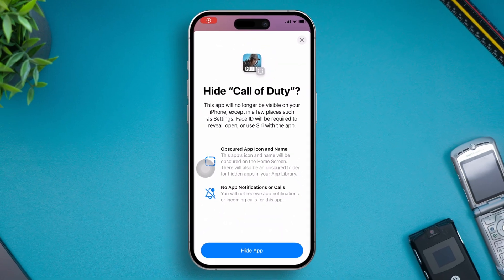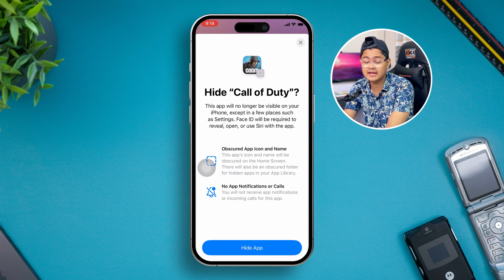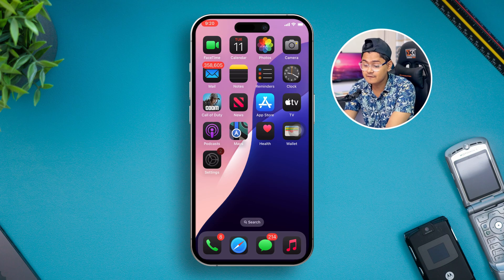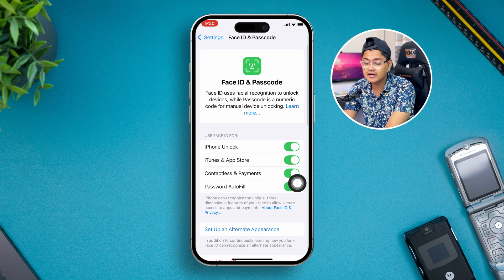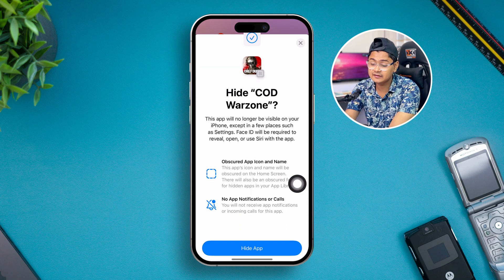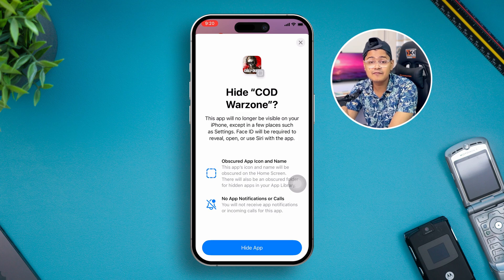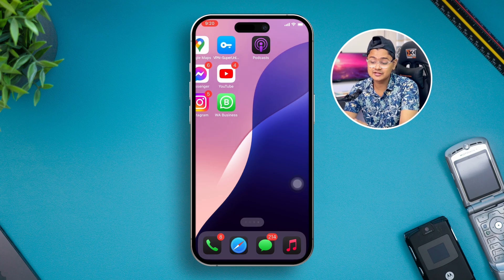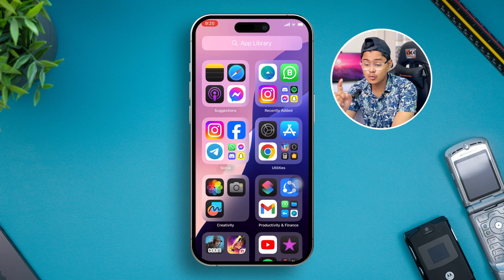How to Hide and Unhide App on iPhone With iOS 18 | Unhide Hidden Apps on iPhone Home Screen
Do you want to know unhide hidden apps on iPhone home screen on iOS 18? if your answer is yes, then you're in the right place. Because in this video, I've shown how you can unhide hidden apps on iPhone iOS 18 app library. Actually hiding apps in iOS 18 makes apps invisible on your home screen, and it's offering a cleaner look and helping you focus on the apps you use the most. On the other hand, you can easily unhide them whenever you need them, so nothing really goes wrong.

So, watch this video to hide apps with restrictions on your iPhone iOS 18. Thanks for coming here!